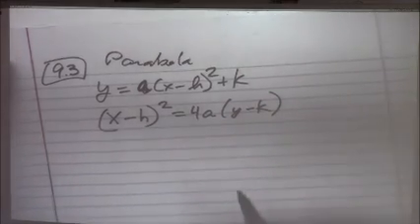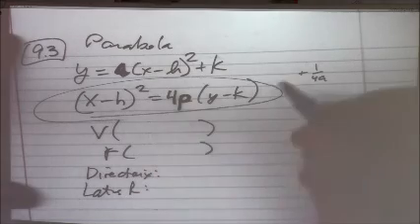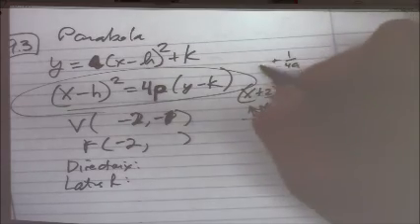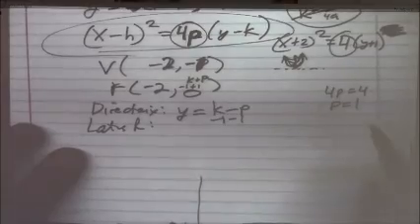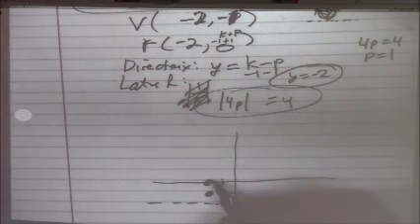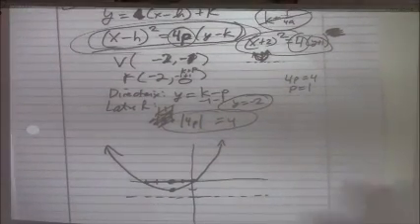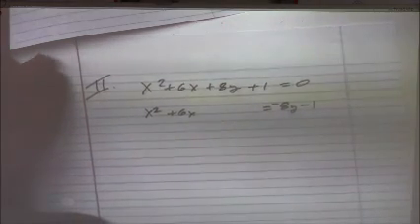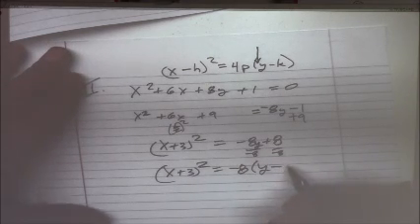9.3 Parabolas Part 1